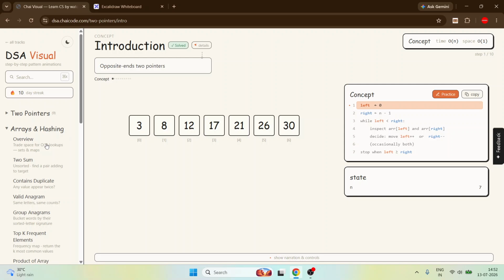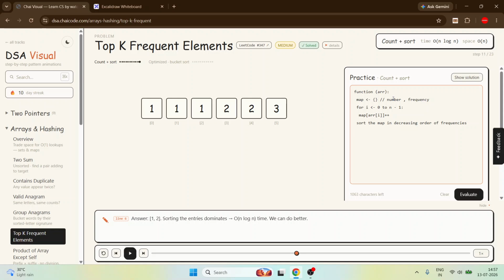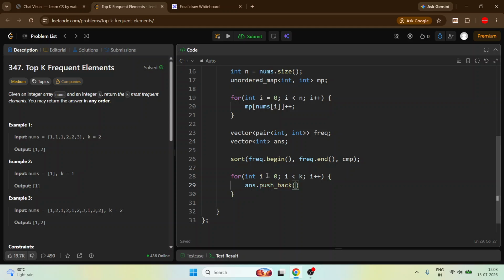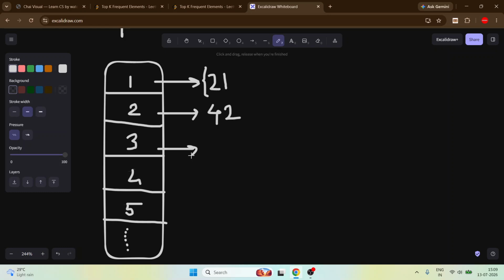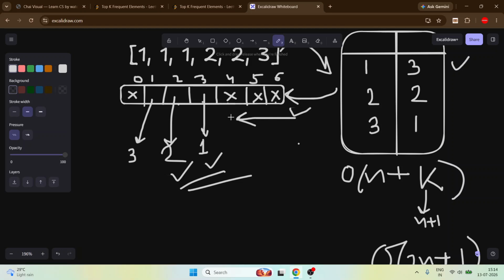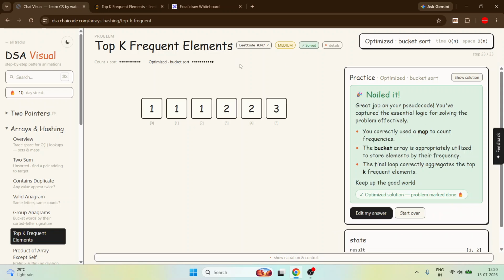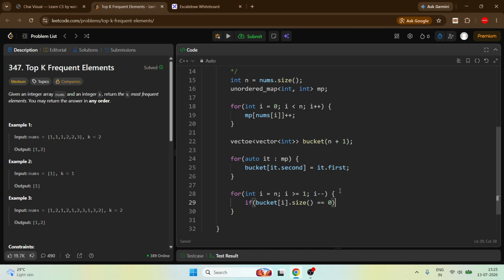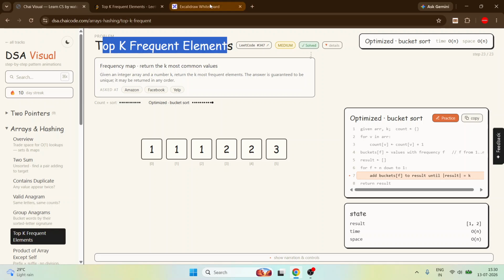Top K Frequent Elements in C++ 🔥 | Bucket Sort Approach Explained | DSA Series #13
In this video, I solve the Top K Frequent Elements problem in C++ using the optimized Bucket Sort approach.

This is a frequently asked coding interview question that demonstrates how Hash Maps and Bucket Sort can be combined to achieve an efficient solution with O(n) time complexity.